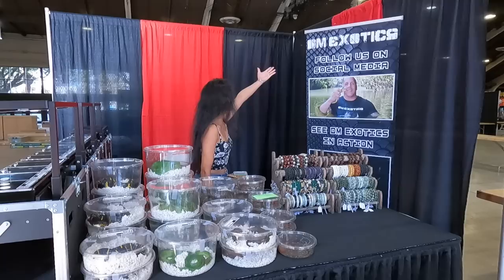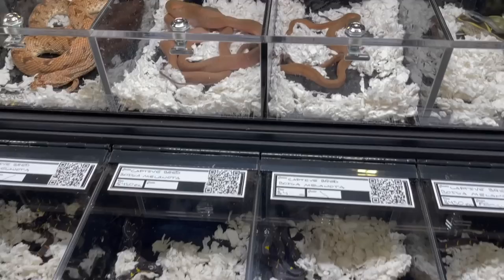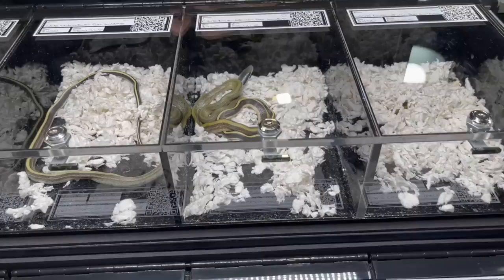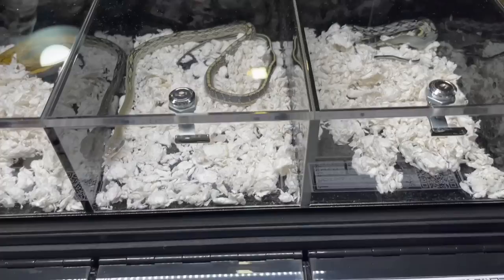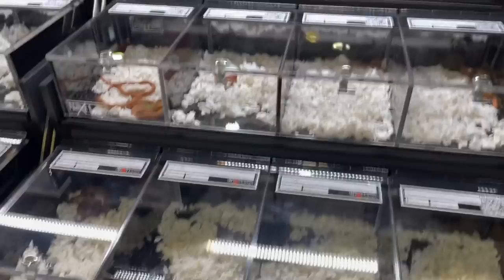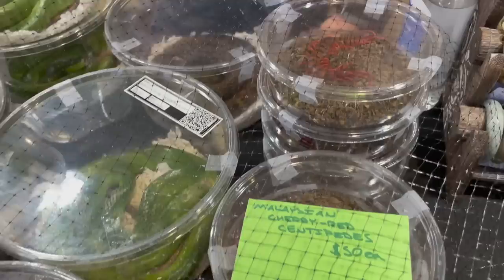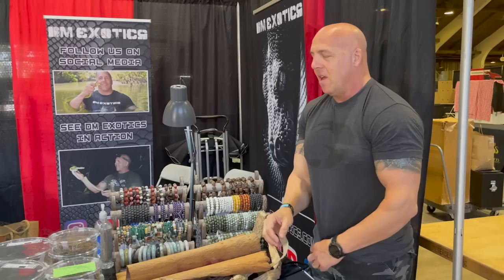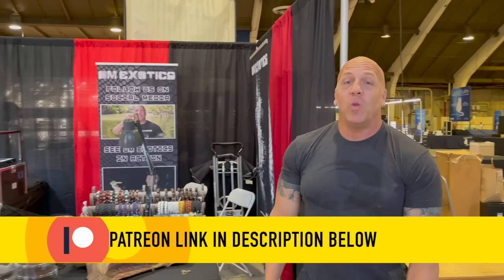REPTILE SUPER SHOW | POMONA 2022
Day one of the Reptile Super Show in Pomona, CA is in the books. This is a huge event packed with animals so if you are local, come out today on Sunday and see us and the rest of the industry leaders. For all of the ball python and reticulated python enthusiasts, fear not, as there are thousands in the this massive building to check out. we just chose not to show them in our video. This expo offers some of the best diversity I have seen at a reptile show in a long time.